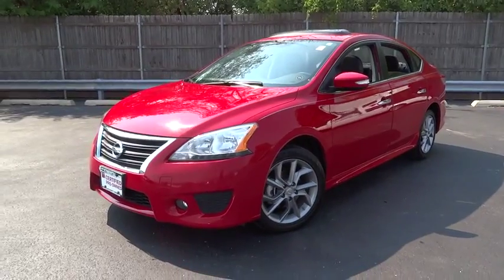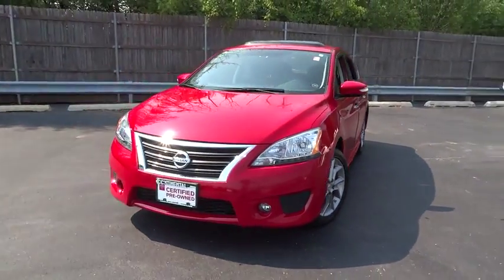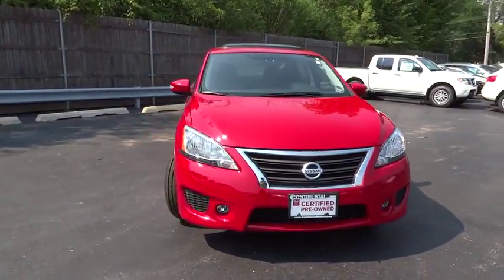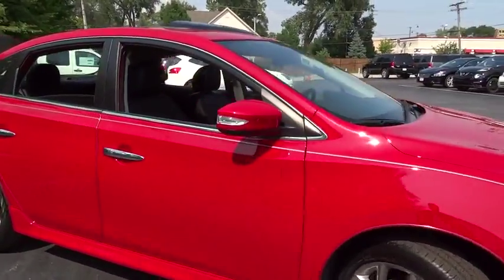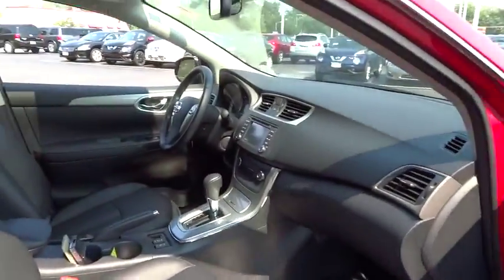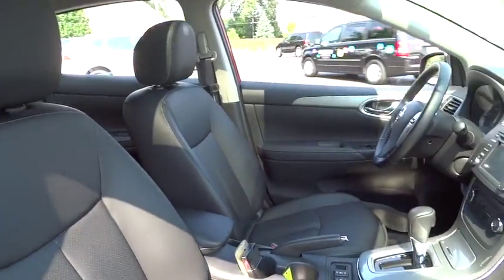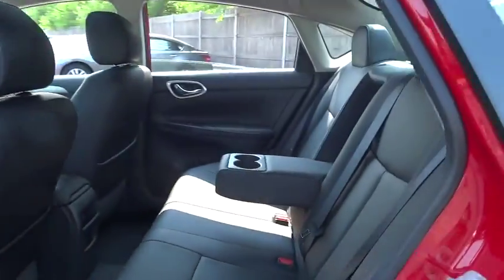2015 Nissan Sentra Countryside, Chicago, La Grange, Westmont, Oak Lawn, IL D7244A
2015 Nissan Sentra
Continental Nissan: Servicing Countryside, IL near Chicago, La Grange, Westmont, and Oak Lawn, IL
2015 Nissan Sentra  - Stock#: D7244A - VIN#: 3N1AB7AP7FY225598

Continental Nissan
5750 S La Grange Rd